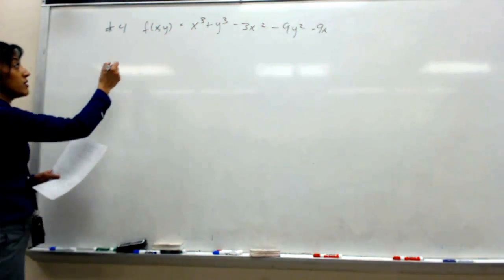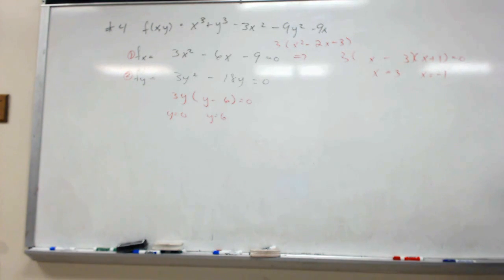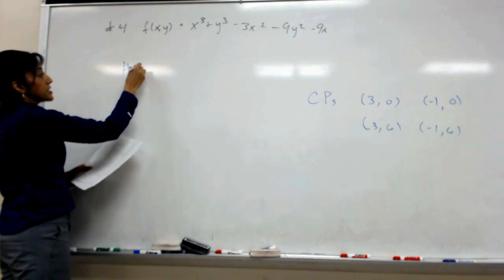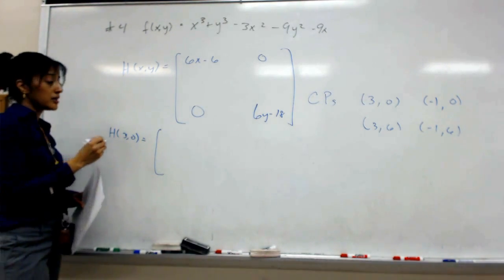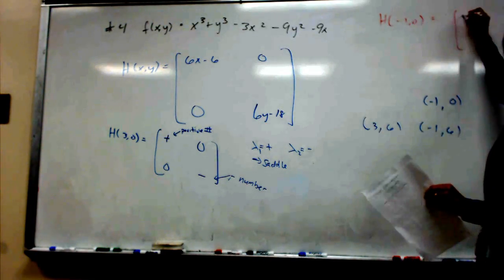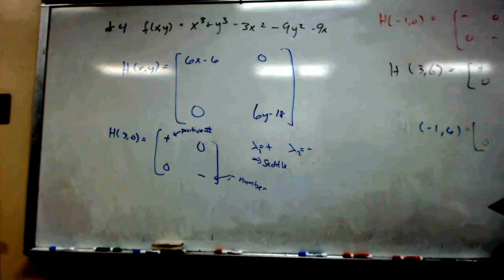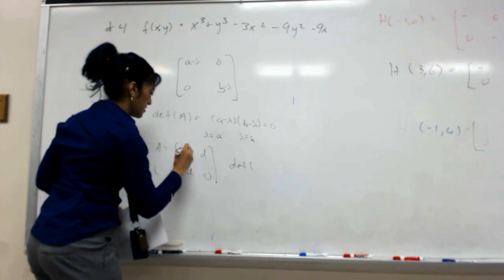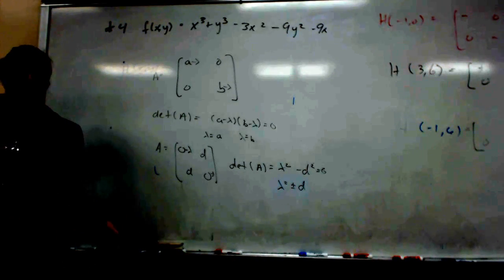Critical Points and Maxes and Mins